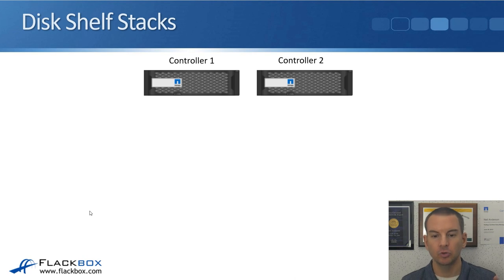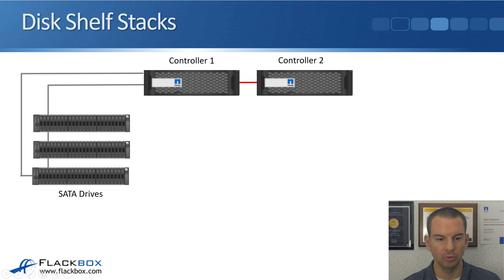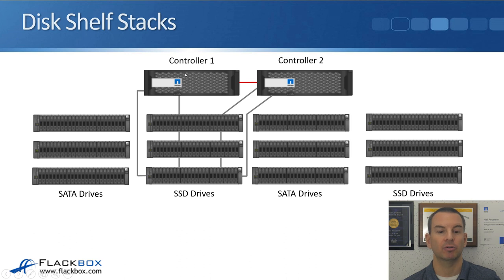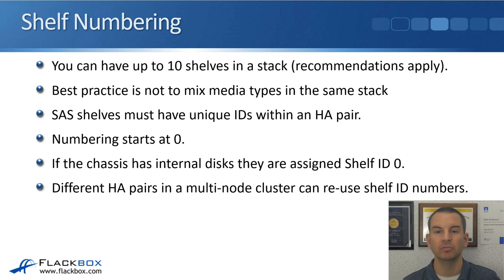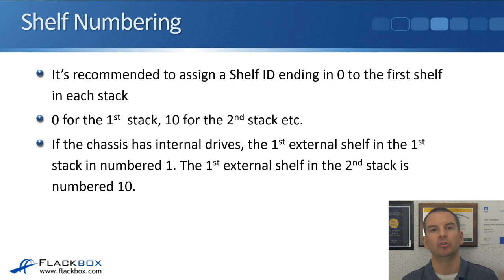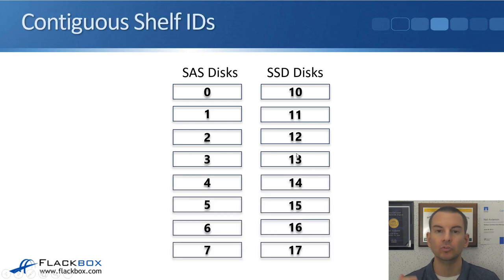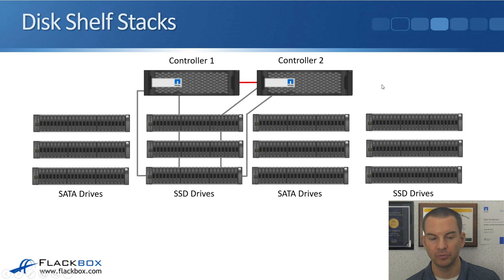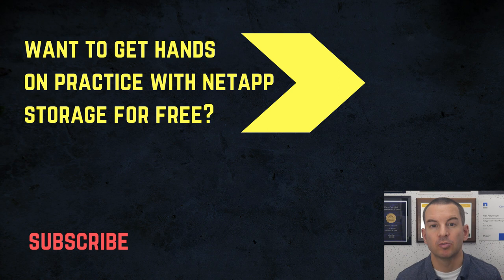NetApp Disk Shelf Numbering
In this NetApp tutorial, you’ll learn about disk shelf numbering and how disk shelf IDs work, and I’ll also explain the best practice way to configure it.

for the full blog post with text and screenshots.

Thanks!
Neil